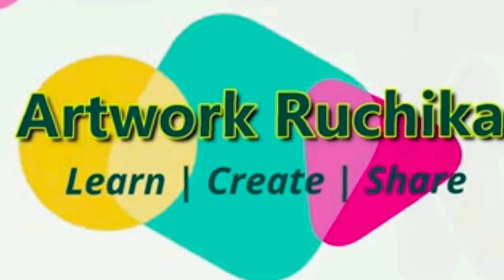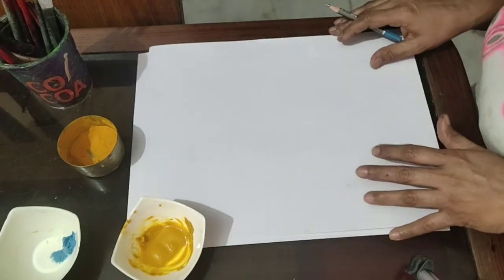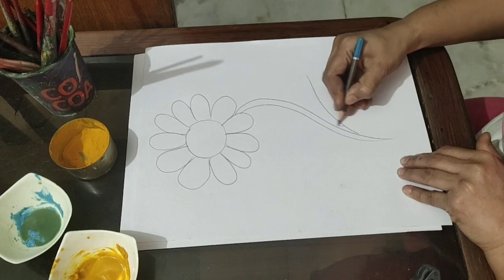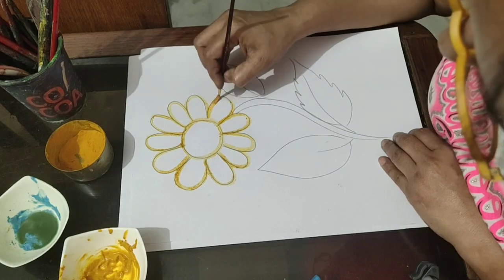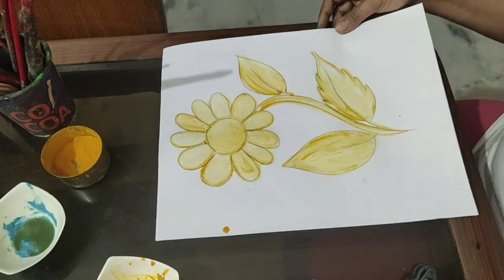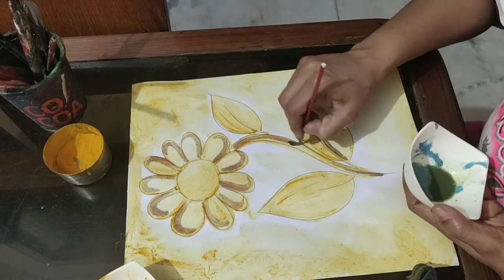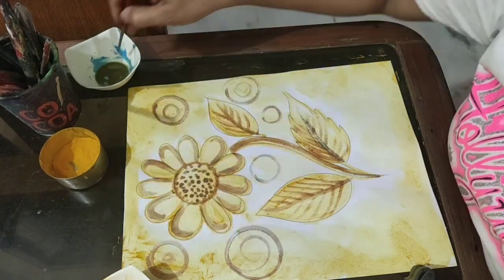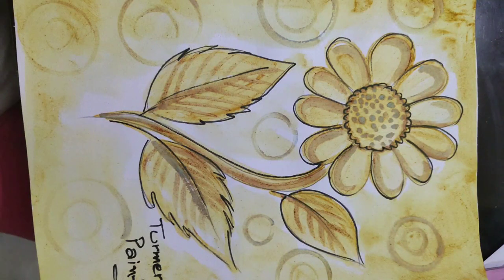Turmeric painting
Be Creative nd Explore more